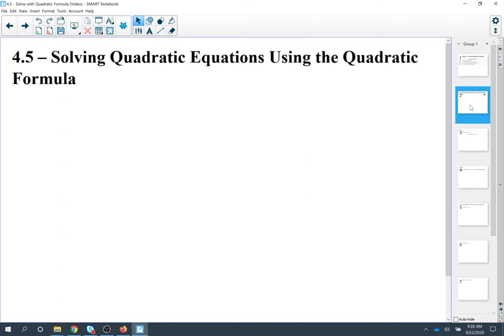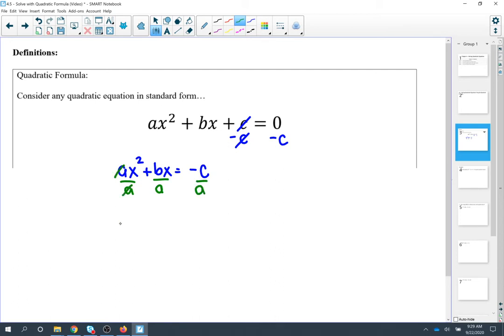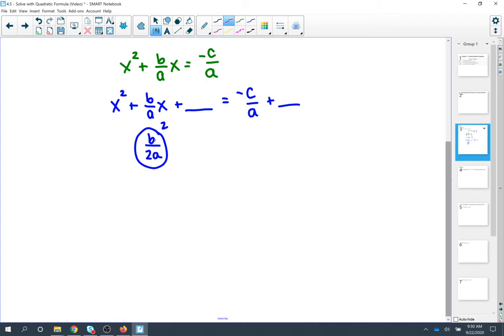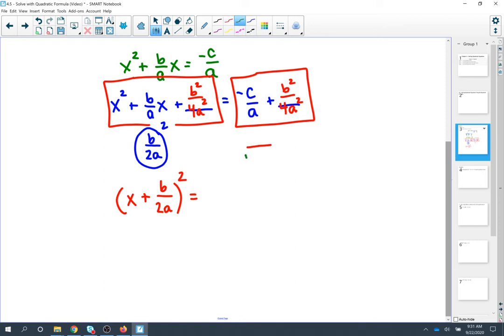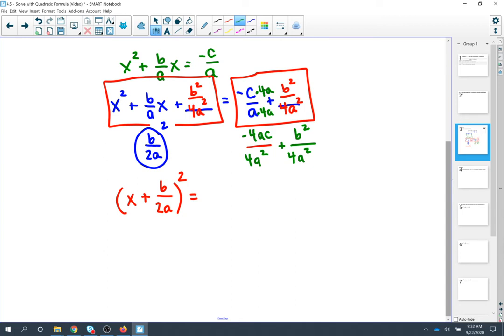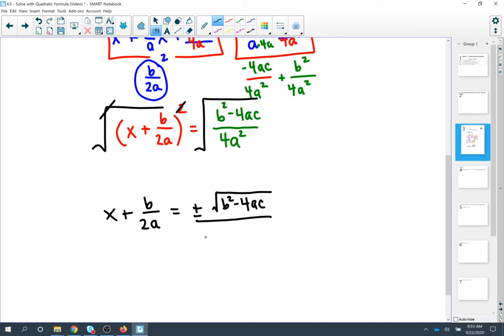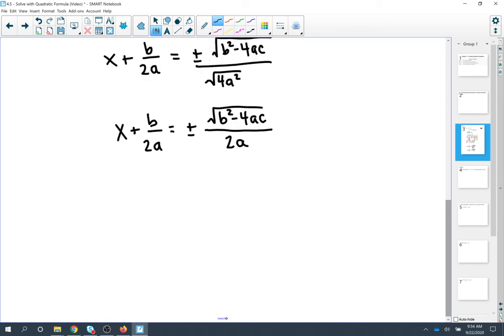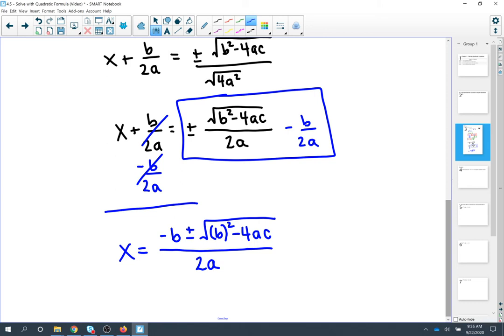4 5 Deriving the Quadratic Formula